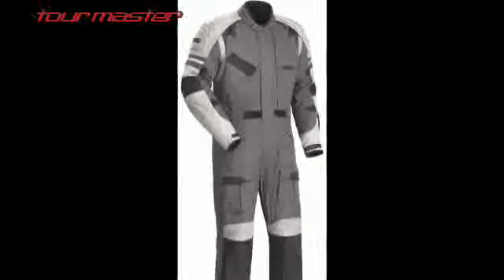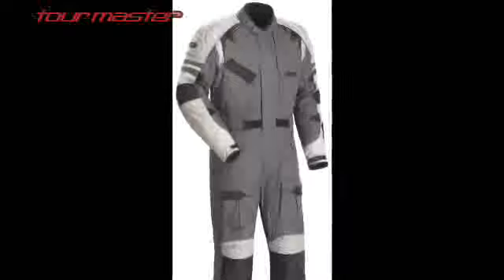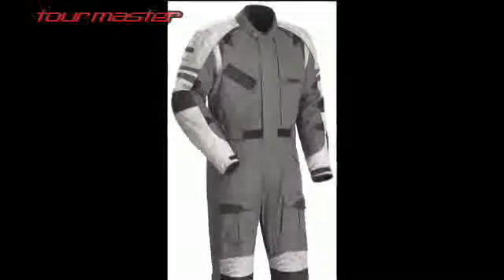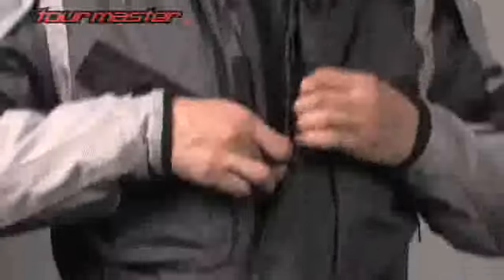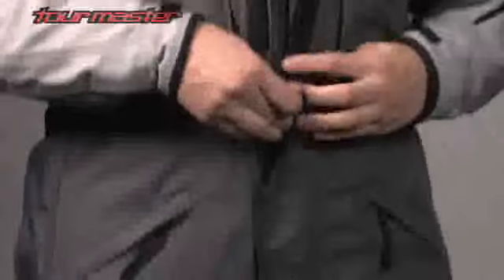Tourmaster Centurion One-Piece Textile Suit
• 600 denier Carbolex® shell with 1680 denier ballistic polyester panels in the shoulders, forearms and knees
• Features an Aqua-Barrier under-the-helmet hood (U.S. patent pending, appl #11/831.874) to eliminate seepage in the collar area. The hood easily stows in a hidden collar pocket
• A waterproof and breathable Rainguard® barrier allows rain protection without perspiration buildup
• Carbolex® accordion stretch material action back, knees and waist for increased flexibility
• Removable neck gaiter seals the neck area from wind and cold
• Collar anchor tab eliminates flapping while collar is open
• Waterproof zippered 3-position shoulder vents combine with chest vents, adjustable under-sleeve vents, thigh vents, rear exhaust vents and the Pipeline Ventilation System to provide flow-through ventilation
• Collar to knee length main zipper closure with dual wind flap seals out the elements
• Phoslite® dark reflective piping, wide strips across the back and Tour Master's signature reflective rear triangle increase nighttime visibility
• The fleece lined collar and cuffs are soft, yet durable
• Adjustable sleeve take-up straps at the forearm and bicep help to secure elbow armor and material
• Removable, CE Approved armor at the elbows, shoulders and knees with an articulated triple density back protector
• Vertical zippered chest map pockets, zippered hand warmer pockets, a zippered sleeve key pocket and flap closure bellows thigh pockets
• Adjustable waist belts, with TPR pulls help fine-tune the fit